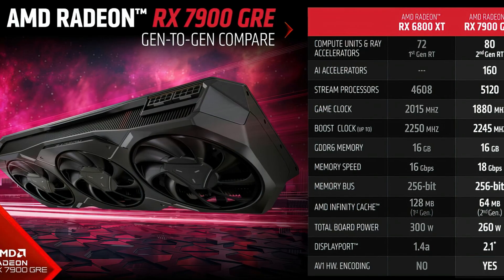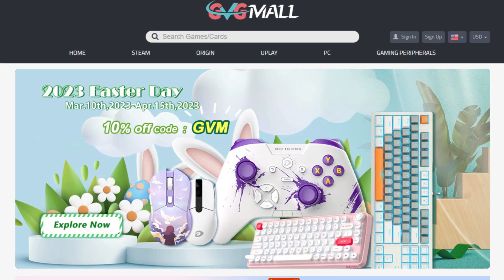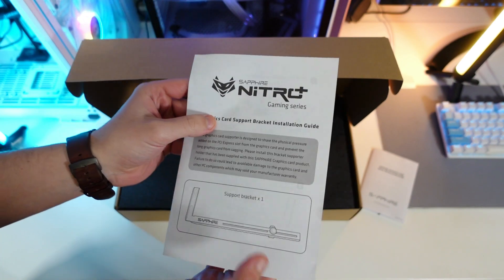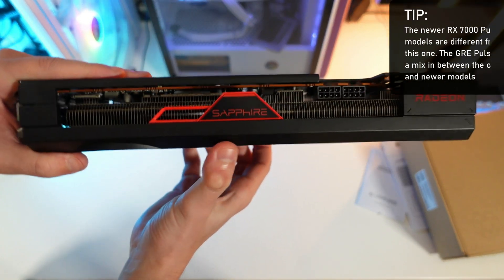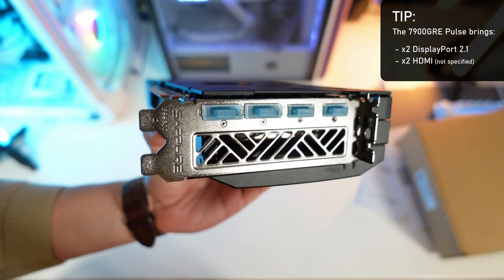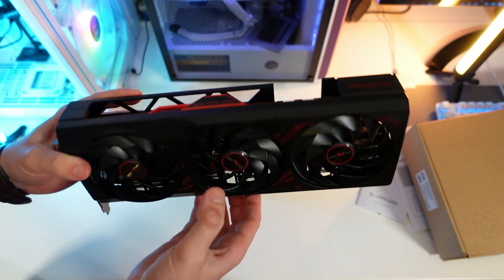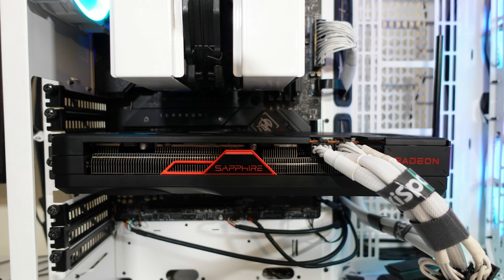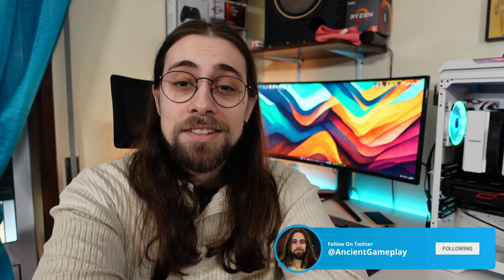This is what the RX 7800XT should've been!! Sapphire RX 7900GRE Pulse Unboxing & Showoff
Today, bringing you the unboxing of the Sapphire AMD RX 7900GRE Pulse, that will be followed by more benchmark videos!

00:00 - Intro & Details
01:55 - Unboxing
06:04 - Sapphire Nitro+ RX 7700XT vs Sapphire Pulse RX 7900GRE - Size Comparison

07:16 - Conclusion, Power Draw, Temperatures, etc.
10:17 - Channel Members
10:39 - More Videos